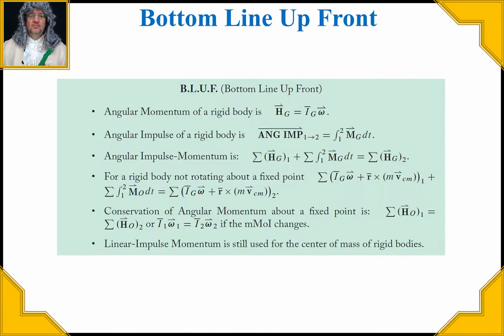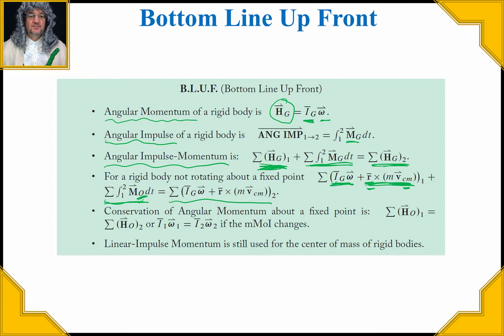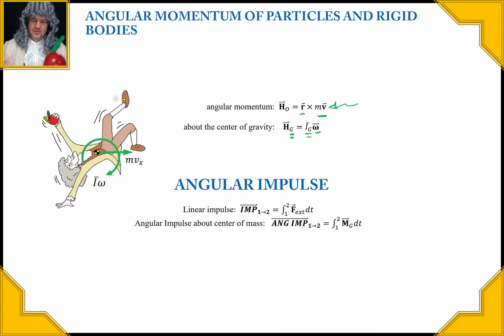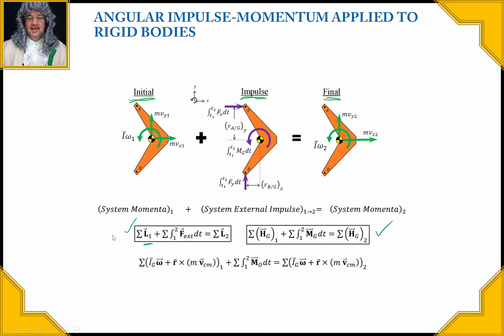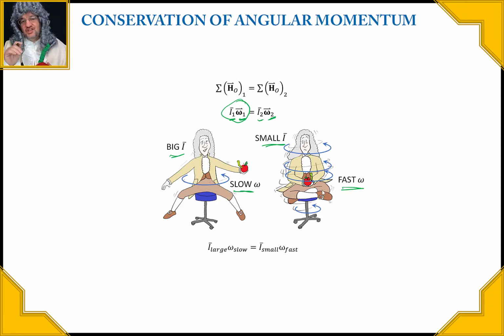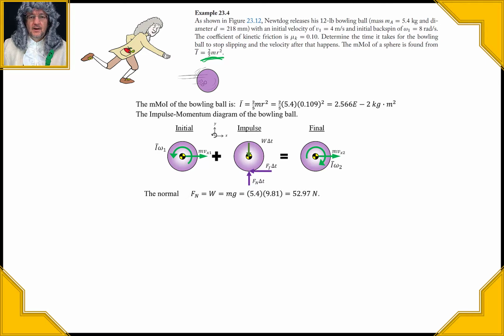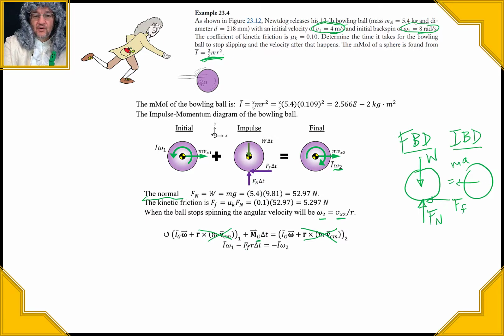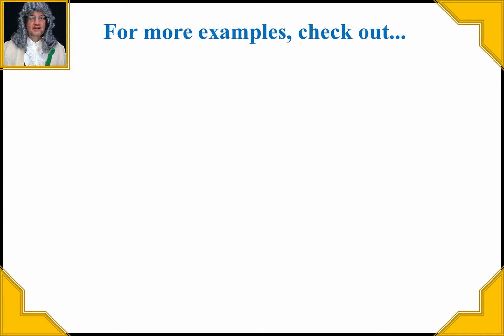Dynamics Companion Class 23: Rigid Body Kinetics, Impulse-Momentum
Table of Contents:

00:00 - Introduction
00:36 - B.L.U.F.
04:15 - Angular Impulse-Momentum
06:32 - Rigid Body Angular Impulse-Momentum
08:14 - Conservation of Angular Momentum
10:39 - Example
19:01 - For more examples, check out...